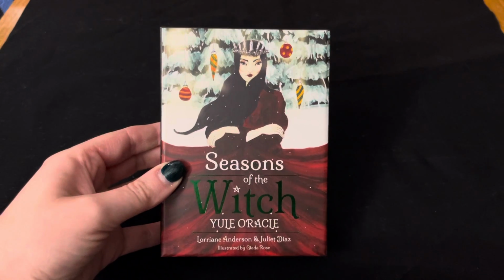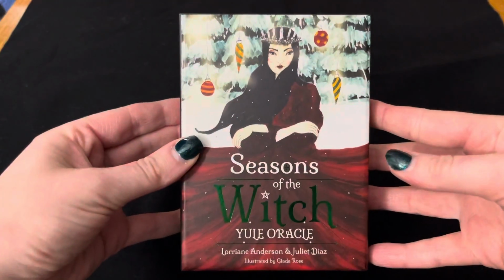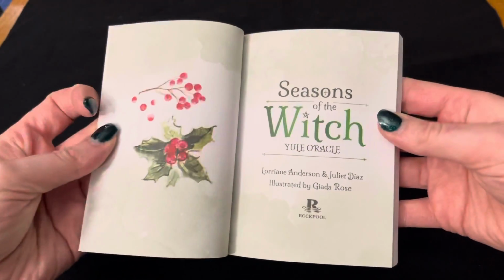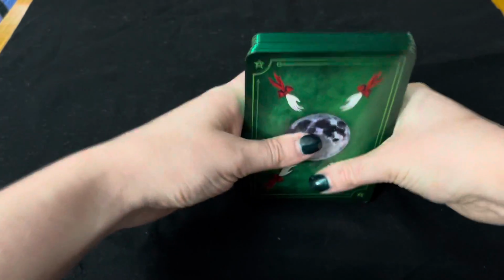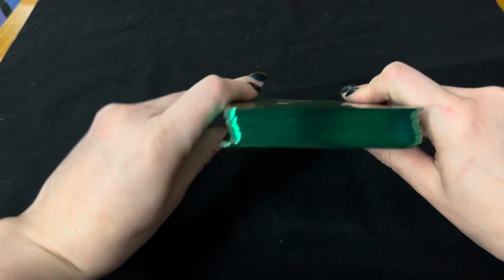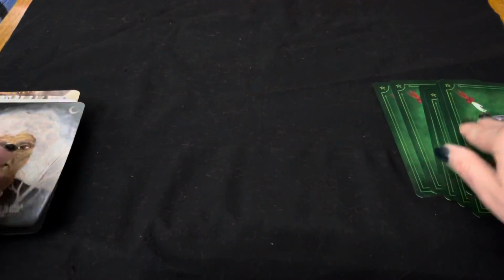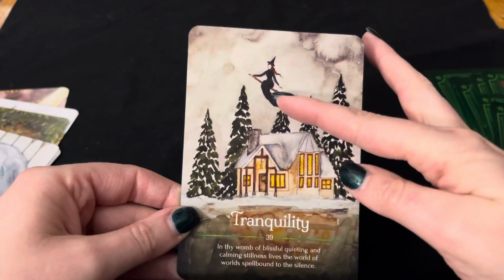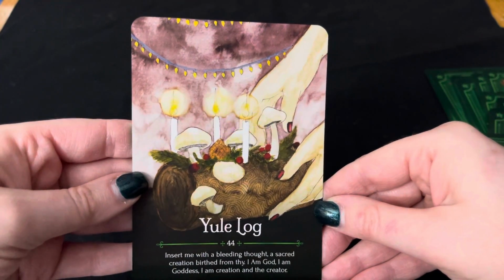Seasons of the Witch: Yule Oracle By Lorrianne Anderson & Juliet Diaz Mini-Review & Flip-Through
Illustrated By: Giada Rose